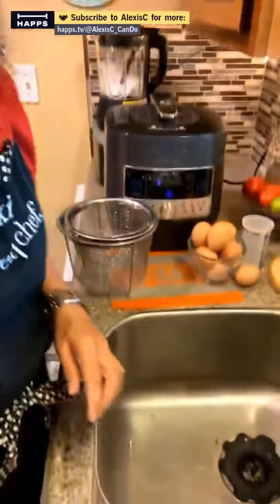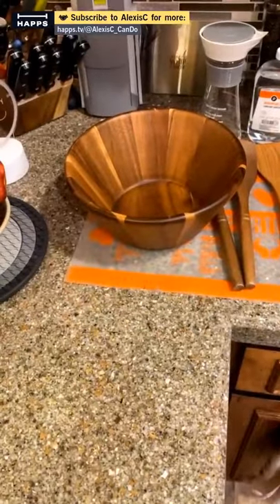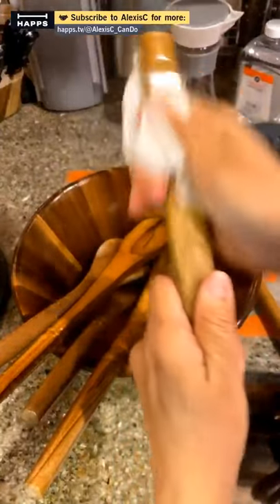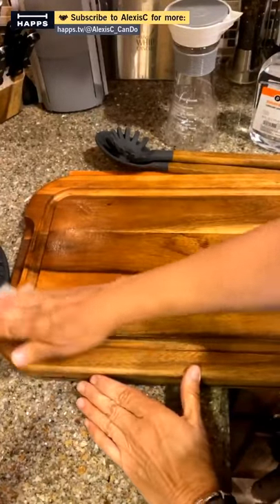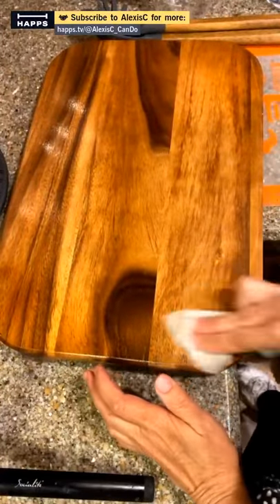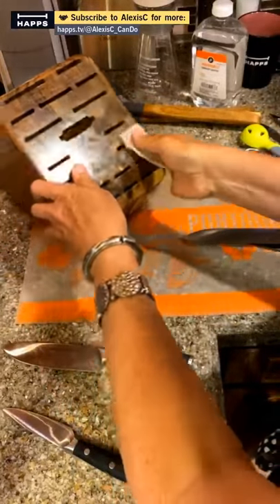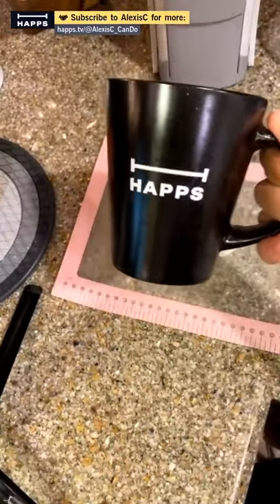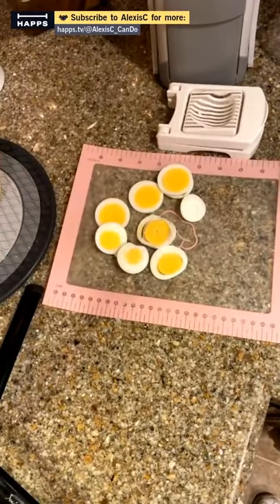Cooking, Kitchen Tools & Taking Care of Wood in the Kitchen